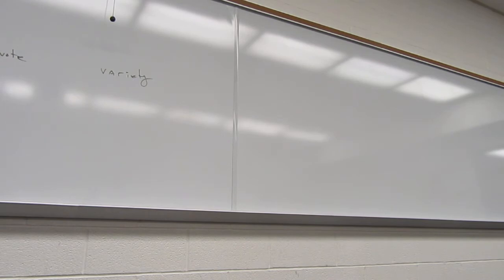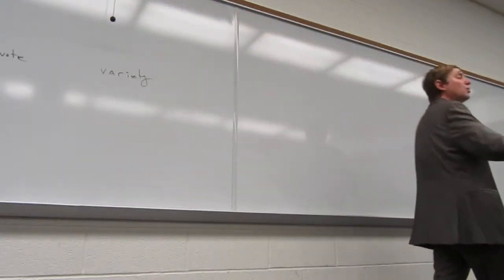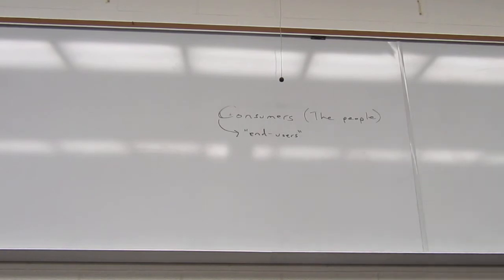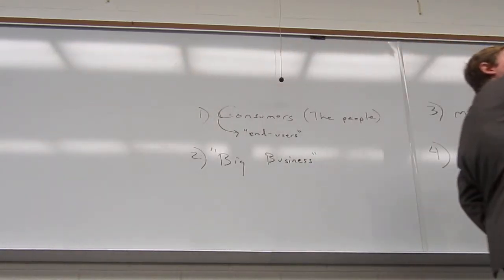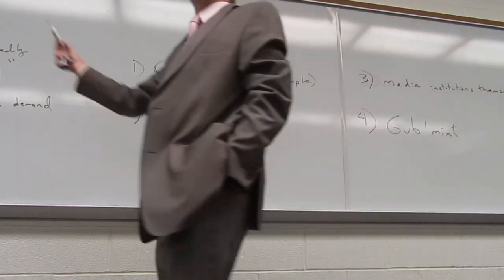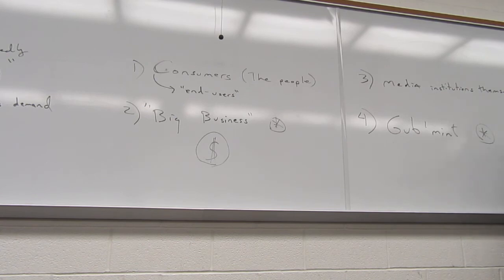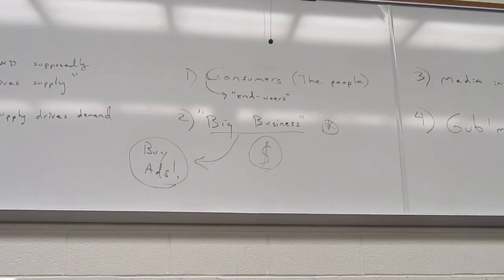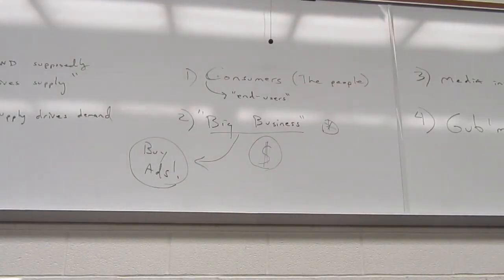Mass Media and its Role in Democracy (per Logic and Contemporary Rhetoric Conversation)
This in-class video discussion relates to the chapters concerning mass media in the text Logic and Contemporary Rhetoric and particularly addresses the idea that a functioning democracy requires an informed citizenry and the ability to meaningfully think.  There are also parallels with the discussions of Robert W. McChesney's thesis concerning some of the problems with mass media's ability to truly inform the populace.